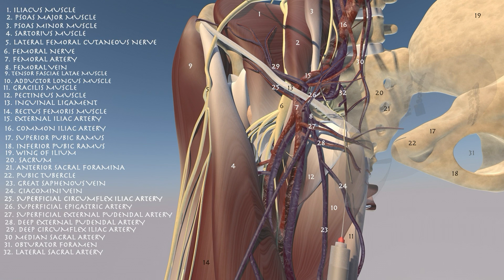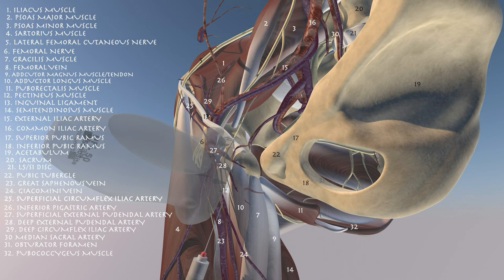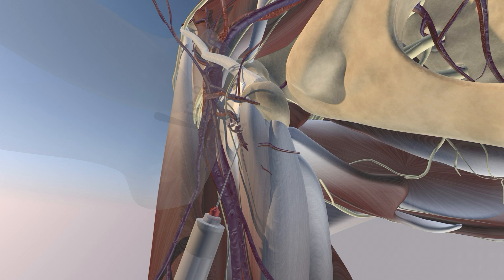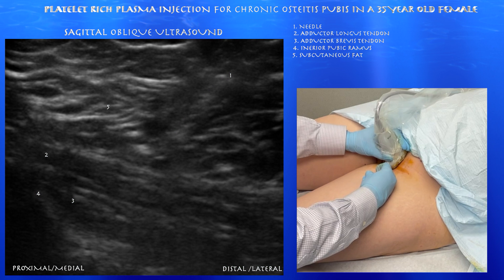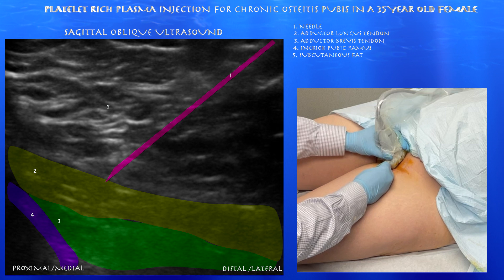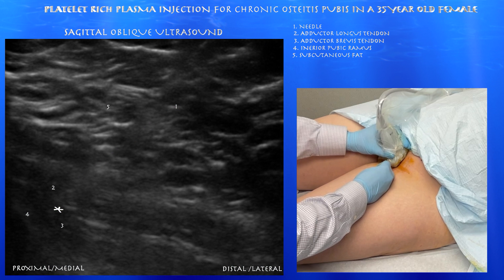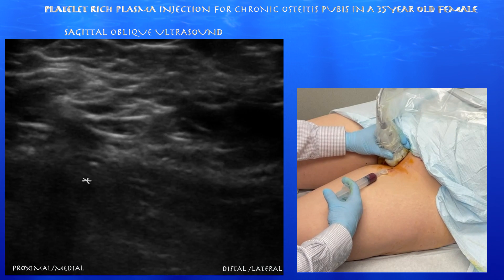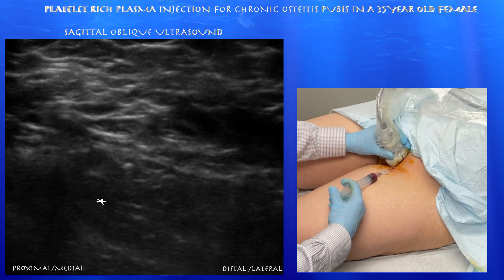Ultrasound of Platelet Rich Plasma Injection for Osteitis Pubis in a 35 Year Old Female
Ultrasound of Platelet Rich Plasma Injection for Osteitis Pubis in a 35 Year Old Female by probeultrasound